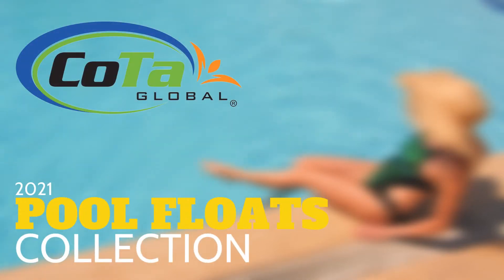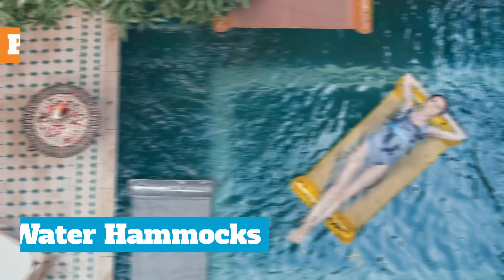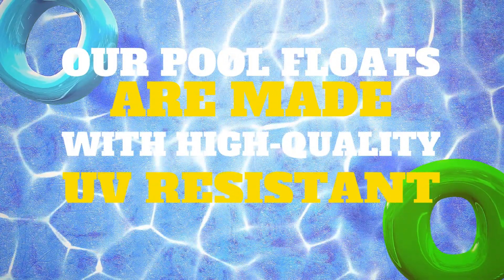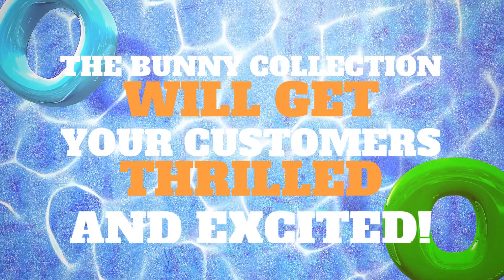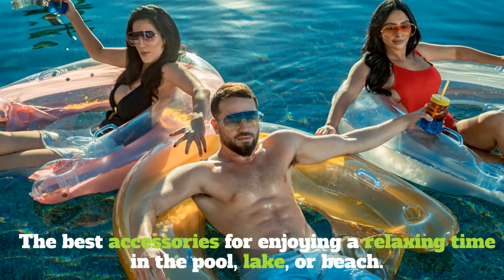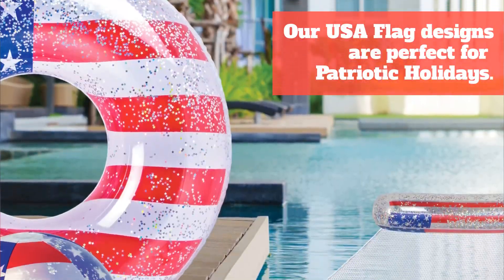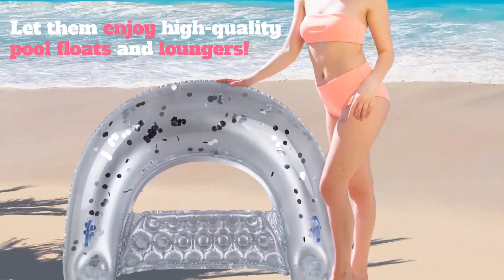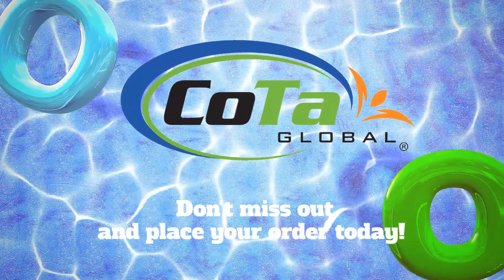Cota Global 2021 Pool Floats Collection